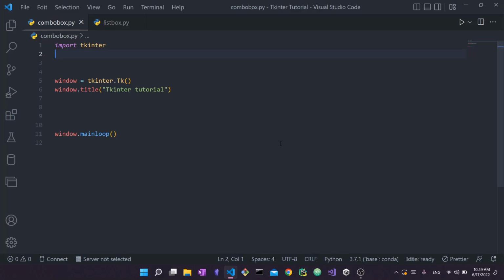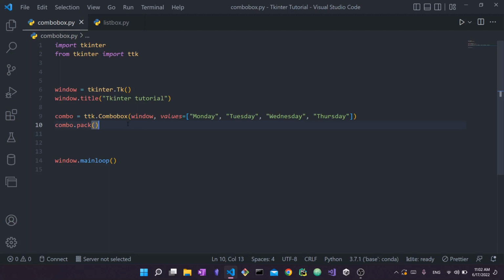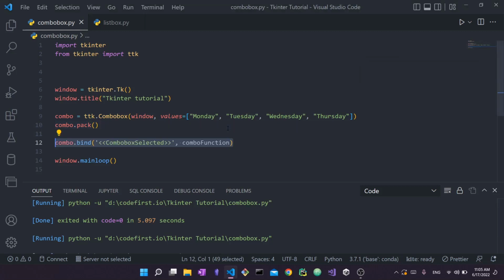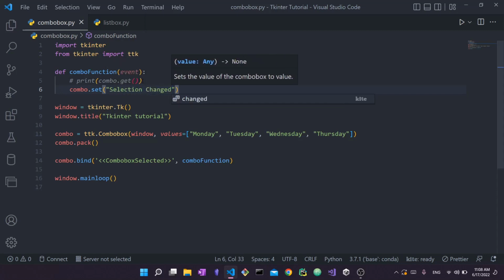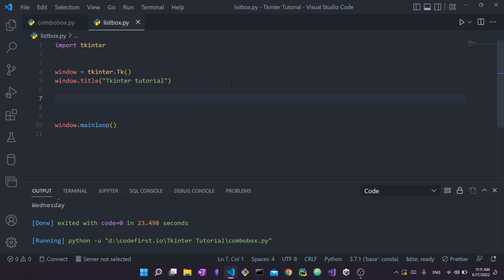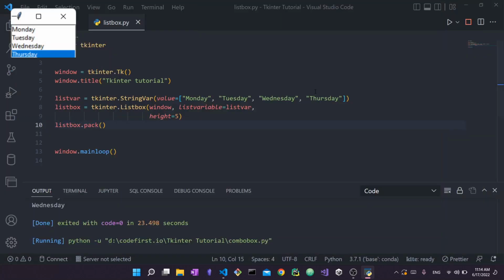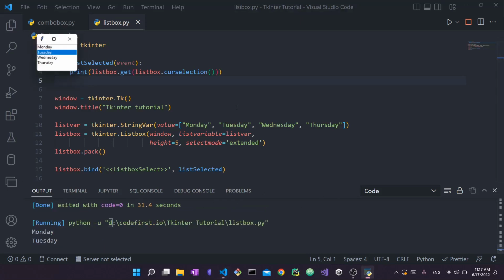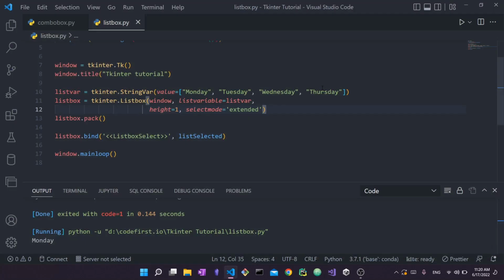Tkinter tutorial for beginners #5: Combobox, Listbox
Tkinter tutorial for complete beginnners. In this part, learn how to use the Tkinter Combobox and the Tkinter Listbox. Learn Tkinter and Tkinter for GUI design. Learn how to launch and create your first GUI for Python programs and desktop applications.

In this tutorial, you will learn how to create your first Python Graphical User Interface. You will learn about the following widgets: Tkinter Combobox and Tkinter Listbox.

Timestamps:
00:00 Introduction and overview
00:32 Starter code
01:52 Themed Widgets
02:55 Combobox - Create a Combobox
06:02 Combobox - Binding Combobox events to functions
08:30 Combobox - Setting Combobox value
09:55 Combox - Setting Combobox to readonly
10:57 Combobox - Changing Combobox list of values
12:09 Listbox - Create a Listbox
16:19 Listbox - Changing Listbox selectmode
16:57 Listbox - Binding Listbox events to functions
20:18 Listbox - Change Listbox height

**Tags**
Tkinter tutorial
Tkinter install
Tkinter Setup
Python tutorial
Tkinter widgets
Tkinter Combobox
Tkinter Listbox